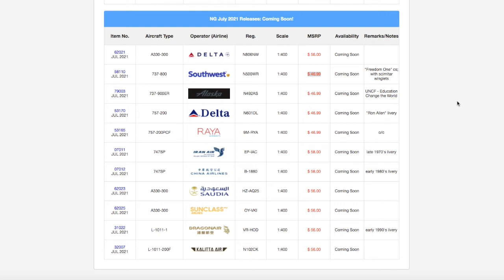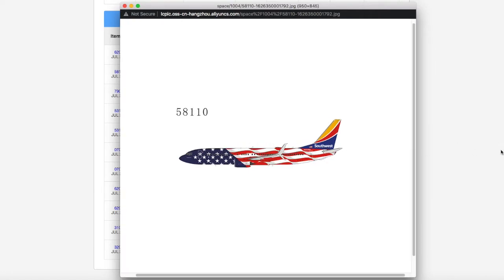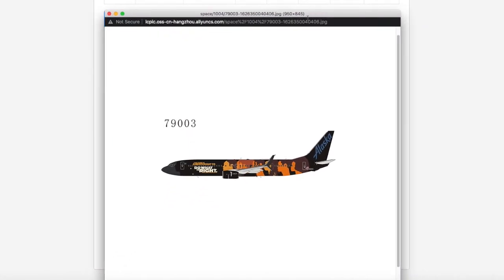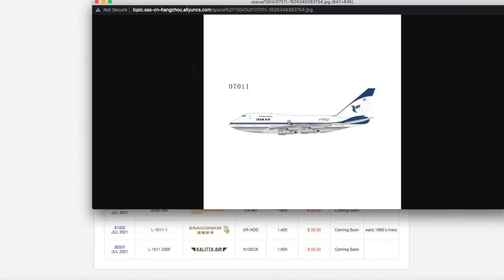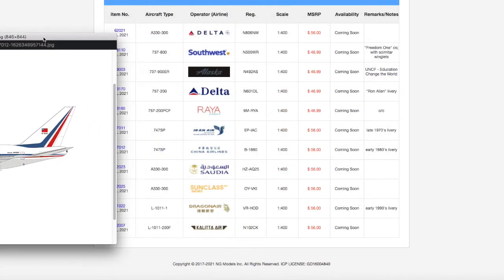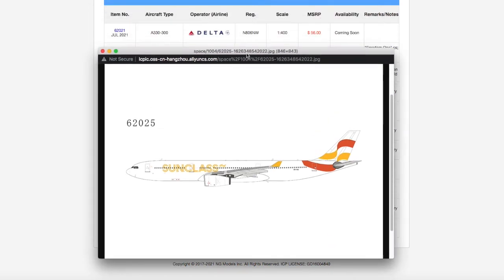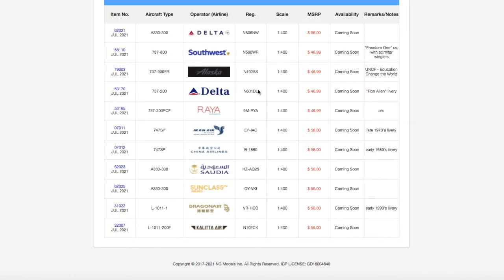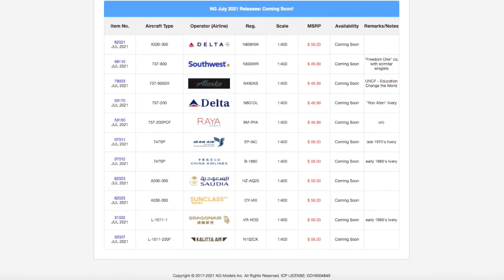NG Models July 2021 Releases!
Home  (Prod. by Lukrembo)